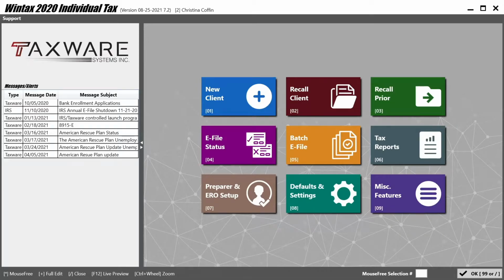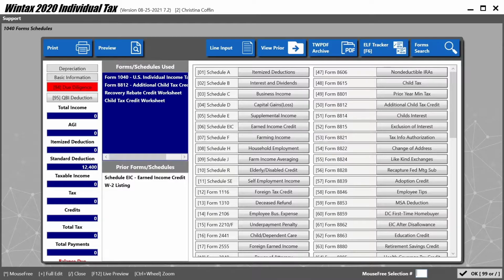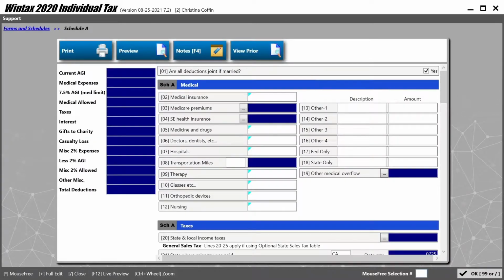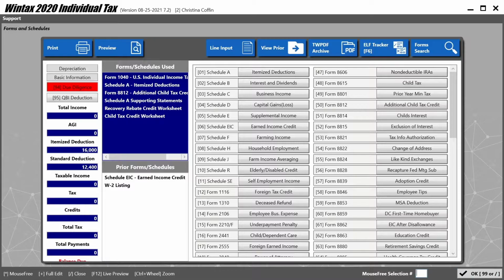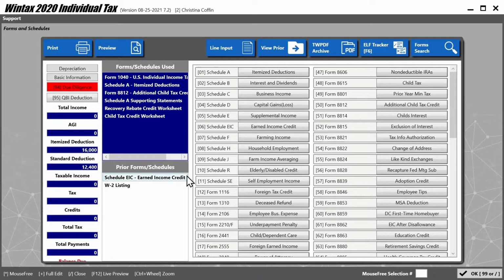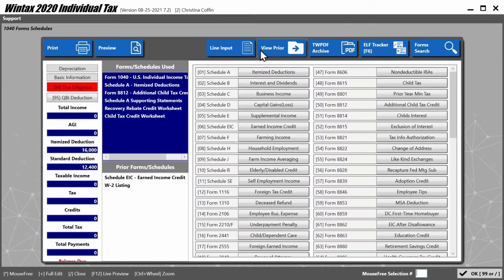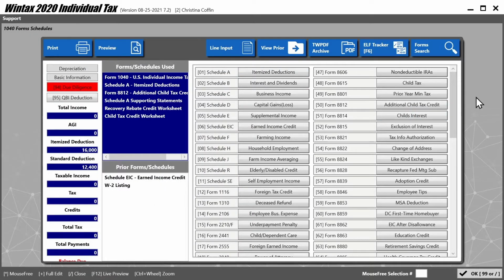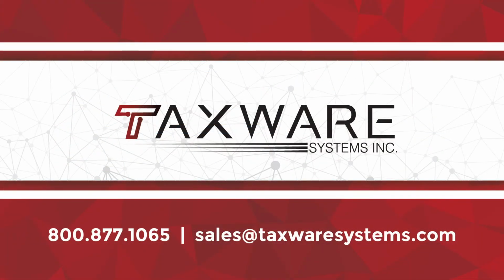Tutorial - Forms and Schedules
Tutorial going over the features of the Forms and Schedules screen.